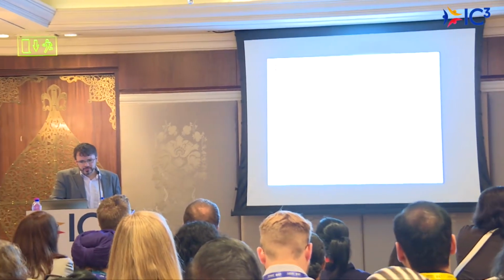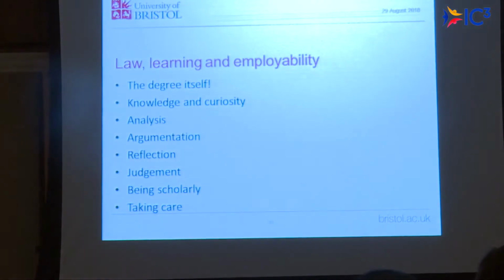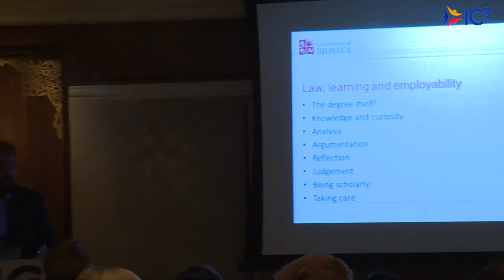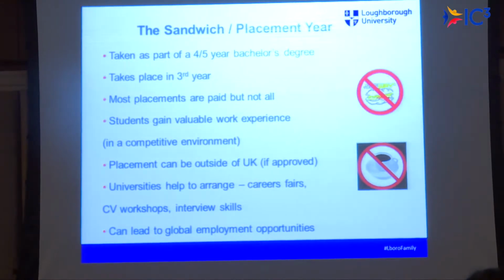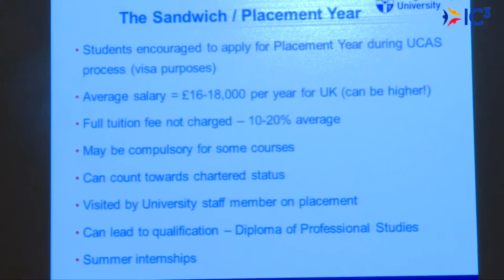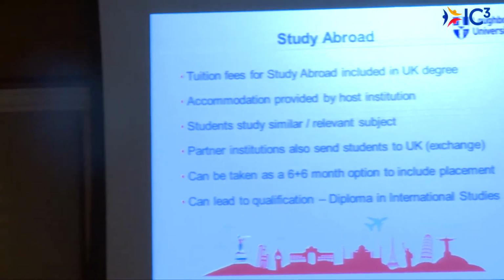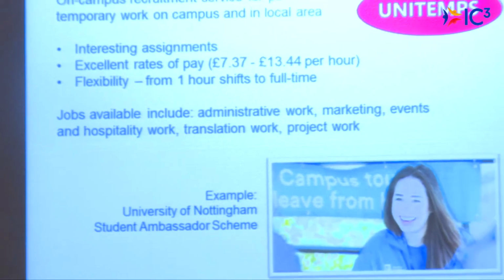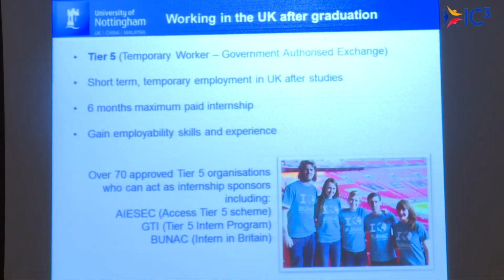2018 Annual IC3 Conference: Ensuring Mobility Equals Graduate Employability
Three leading universities will explore how Indian students can avail of opportunities to enhance their employability skills throughout their undergraduate studies in the U.K., to maximise their prospects post-graduation. Panellists will discuss the differences between placements, internships, sandwich courses and mentoring schemes and how these experiences upskill students for their future careers. The logistics of working both during and after studying in the U.K. will be explored, including visa implications, maintaining a healthy work/study balance, and routes into working in the U.K. post-graduation. An Indian student who has recently graduated from a U.K. university will give their perspective on how the next generation of students can equip themselves for the careers of the future.